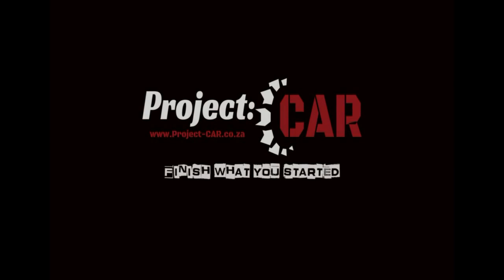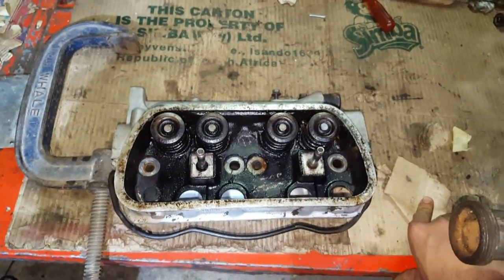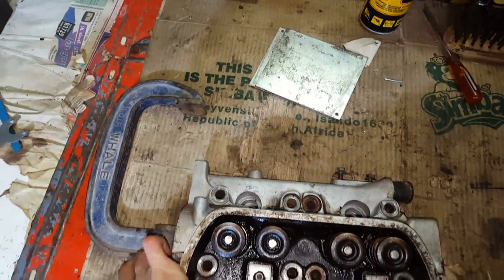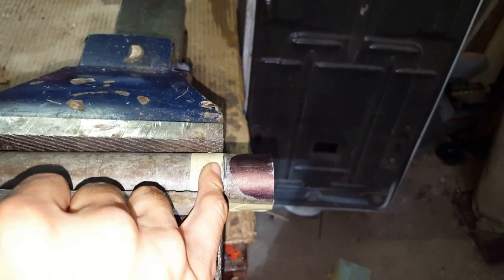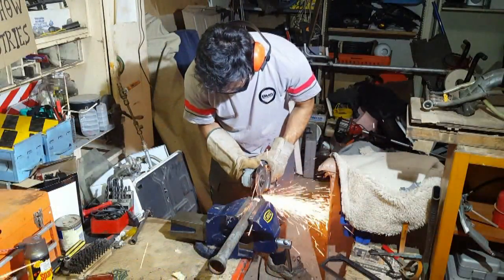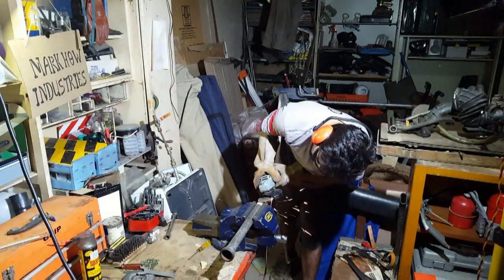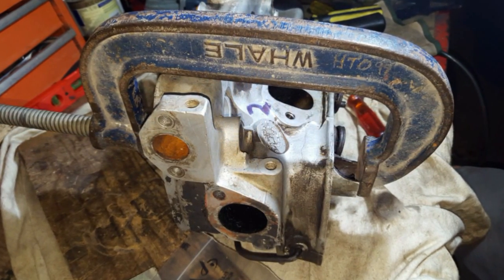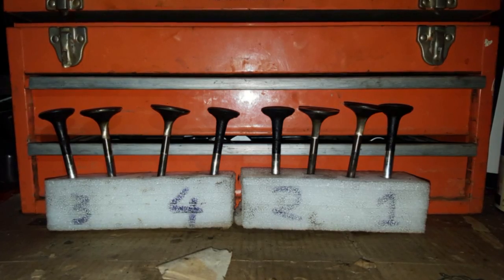How to Remove Engine Valves at Home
In this video we show you a quick tip for removing your engine valves at home without special or expensive tools. Using only a grinder, a G-clamp and a bit of pipe we come up with a simple method to compress valve springs and remove valve collets without needing to buy expensive valve extractors. Removing your valves and collets from your cylinder head can be a daunting task, but with a little patience and creativity you can create your own tools to remove them easily at home. So, whether you need to remove your valves for replacement, inspection or a porting job this will be the first step.

This video also points out a handy tip for cutting profiles in tubes learned from my experience building Baja cars for when you have to cut profiles for tubular steel chassis or roll cages.

Remember to watch your fingers and to always release spring tension on overhead valve springs slowly and to ensure that the vice grips can't slip off of the valve collet seating plate. Also remember to always wear eye protection whilst doing so.

This video is part of the Project: CAR Adventure Van build where we remove the 2.1 liter Wasserboxer's engine valves.